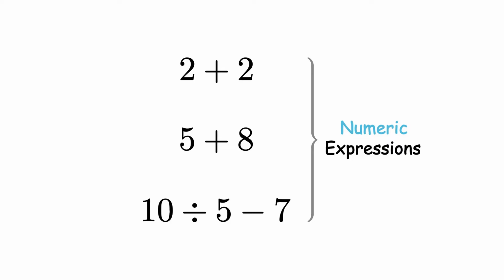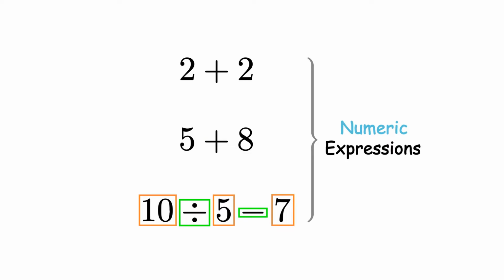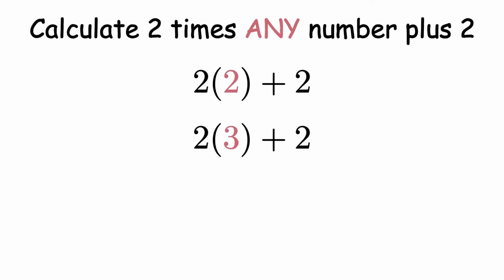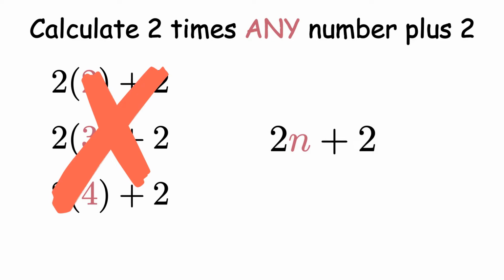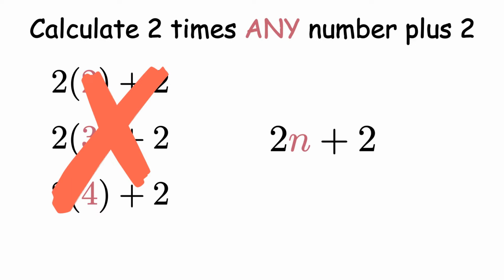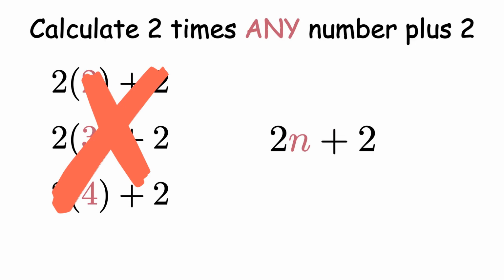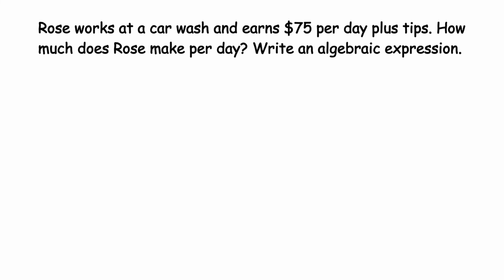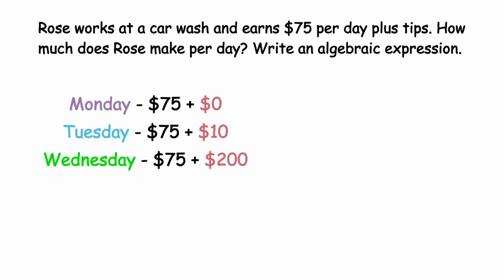Variables and Expressions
Variables and algebraic expressions! Come learn how variables and algebraic expressions are used in Algebra 1. This is a very important skill needed to learn any area of mathematics.

Got something to share with me (feedback or interesting find)? Reach us here: